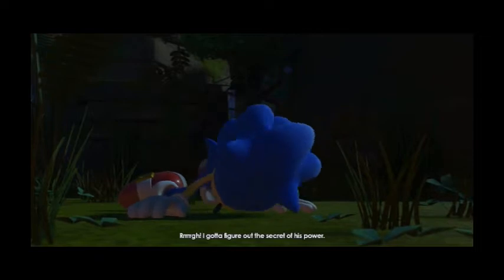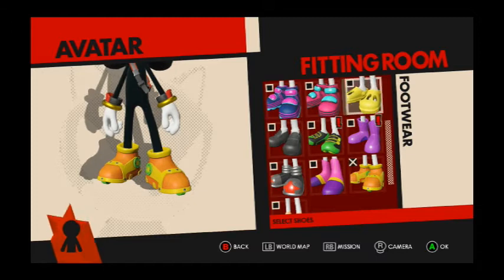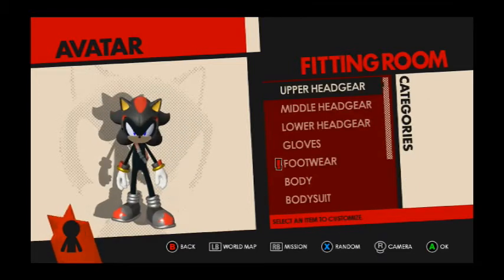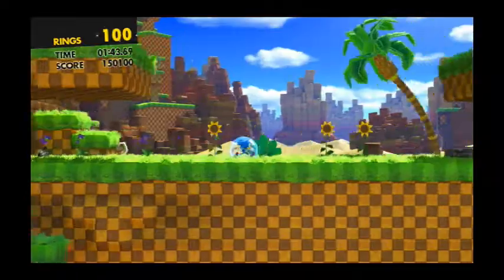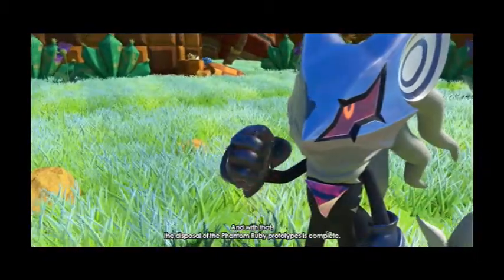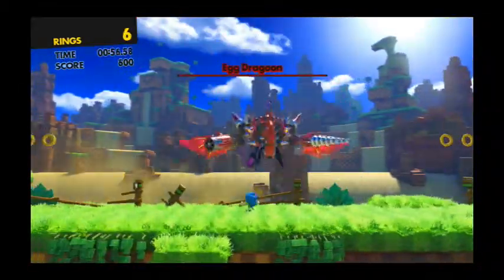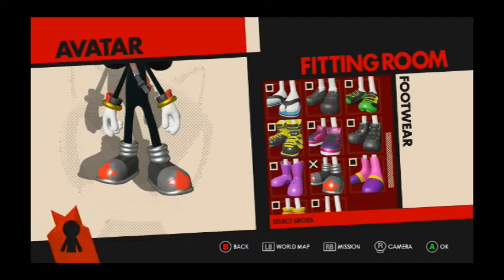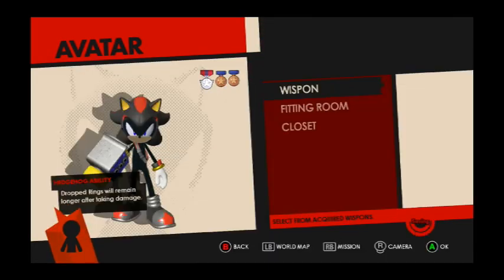Sonic Forces PART 4: Green hill... again!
We re-visit the Green hill and tackle a very familiar boss...